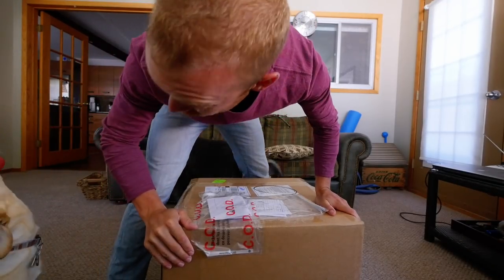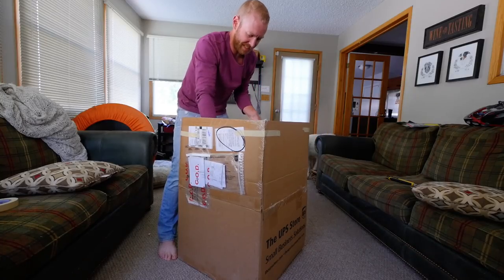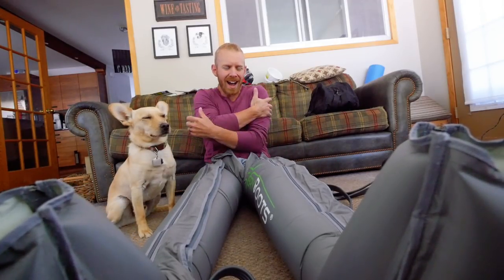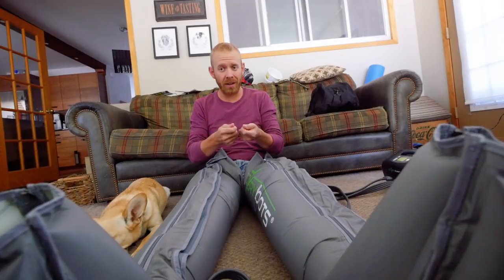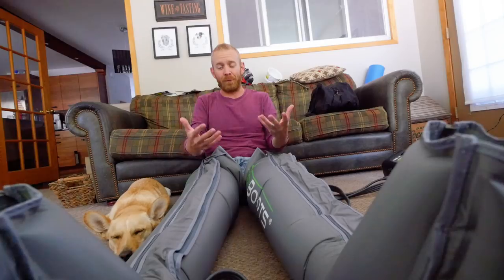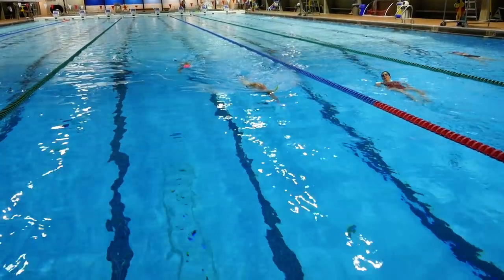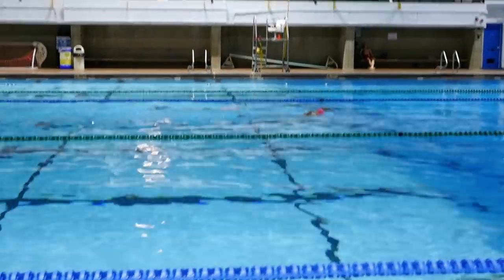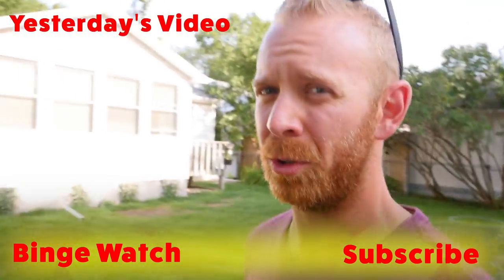Compression Boots for Triathletes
Compression boots are one of the best ways triathletes can recovery from their training and get quicker, the sooner you can recover as a triathlete the sooner you can resume hard triathlon training and the faster you'll get.  Triathlon Taren unboxes the RP Sports compression boots and discusses how triathletes should be using compression boots, he then shows his morning swim workout, and finally gives and update on the Triathlon Taren garage studio.